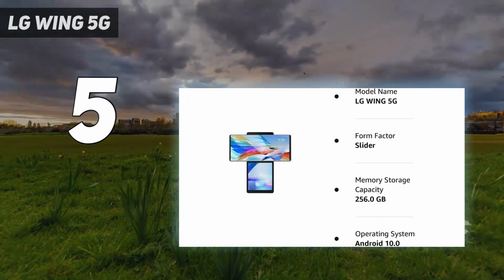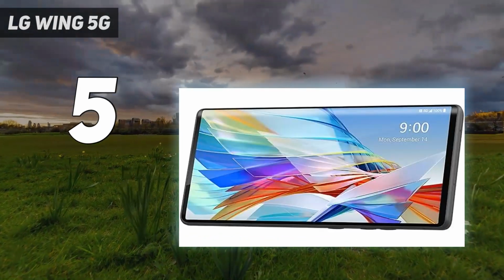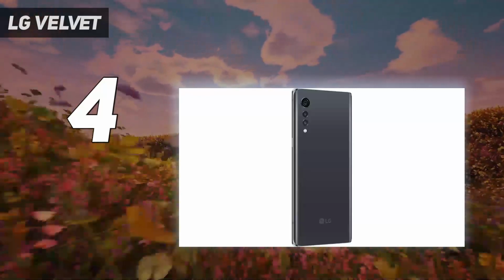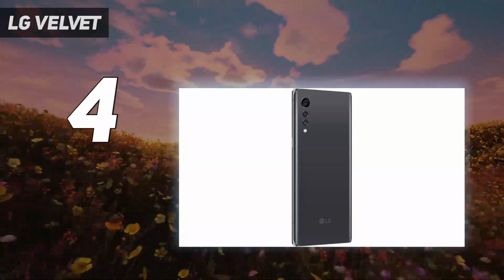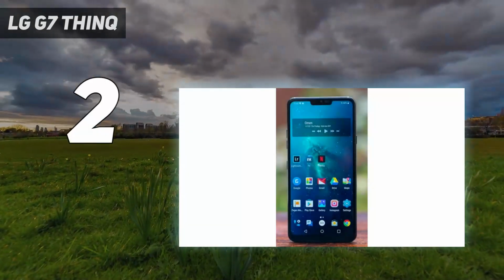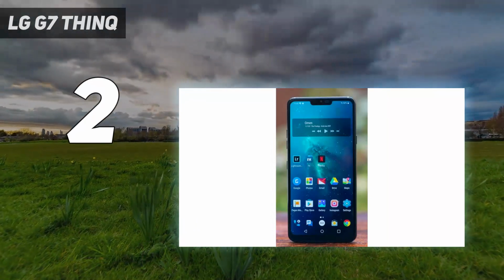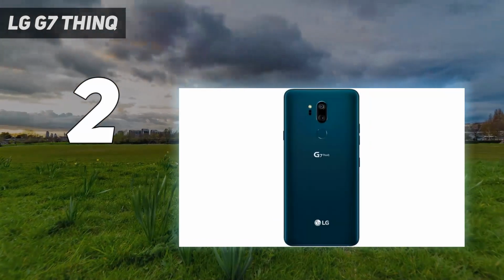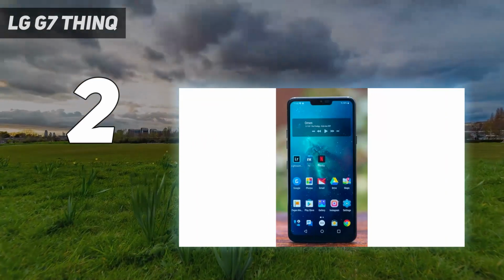5 Best LG Phone in 2024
Here is the Updated Prices of the Best Lg Phone in 2023!

Things that we mentioned in this video:
1. LG V60 ThinQ 5G - B08LQT1L87
2. LG G7 ThinQ - B07DYFQ43K
3. LG V40 ThinQ - B07N4B63BM
4. LG Velvet - B089P266SZ
5. LG Wing 5G - B093XCL8PZ